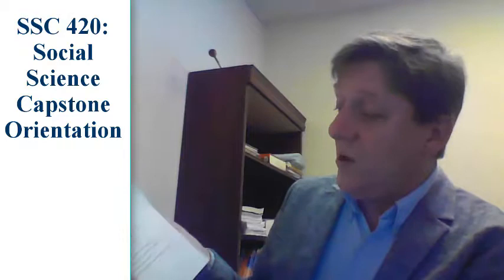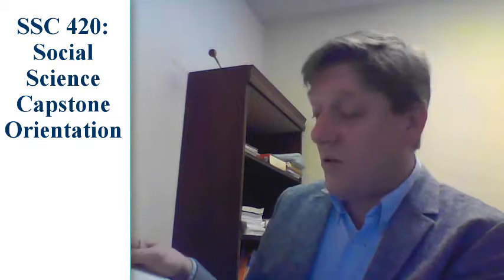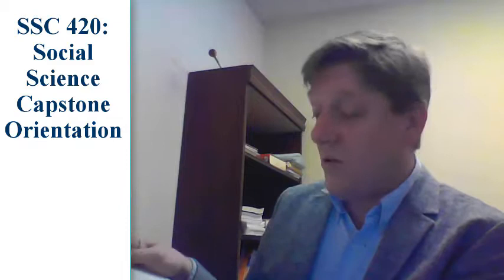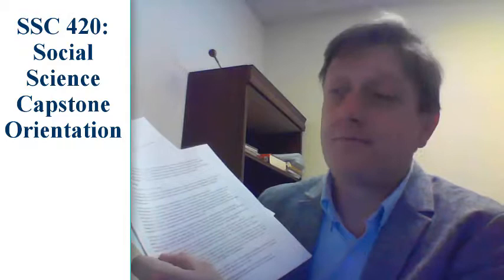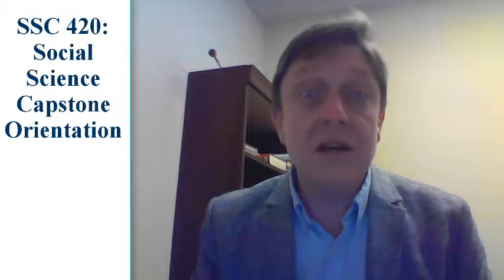SSC 420: Social Science Research Capstone Course Orientation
This video is a backup version of a course orientation for students in SSC 420, the research capstone course for Social Science majors at the University of Maine at Augusta.